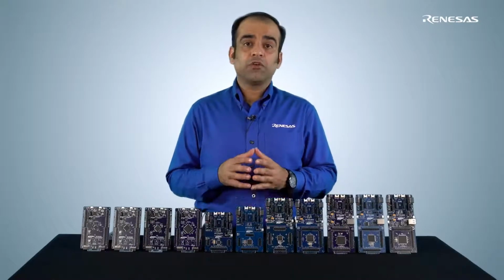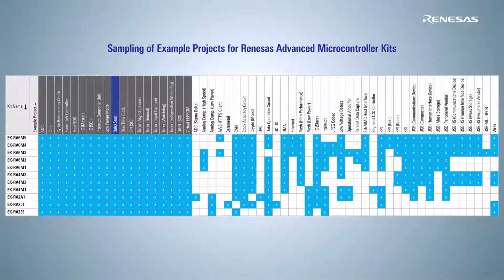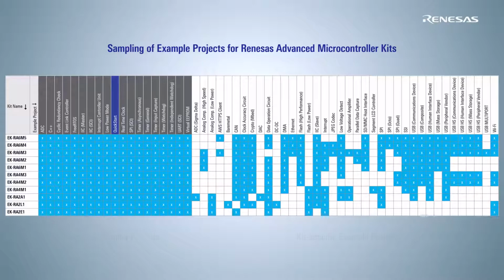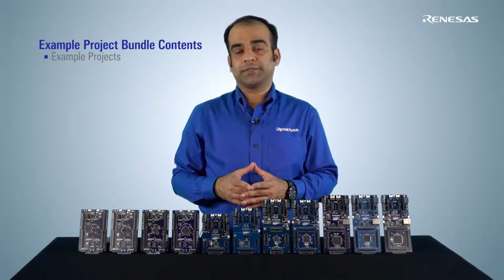Example Projects for RA MCU Innovation Kits for IoT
Learn about the example projects for Renesas Advanced microcontroller kits. Use 600+ example projects as building blocks to create feature-rich IoT and embedded proofs-of-concepts.

Product Manager & Product Marketing Manager: Ashish Ahuja
This video is produced by Renesas Electronics